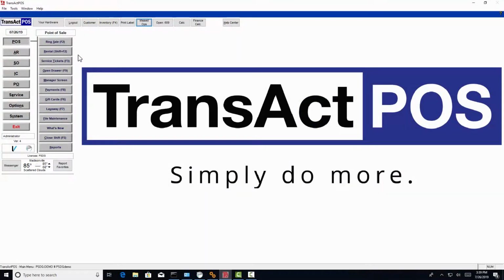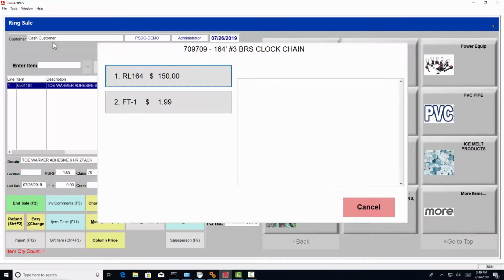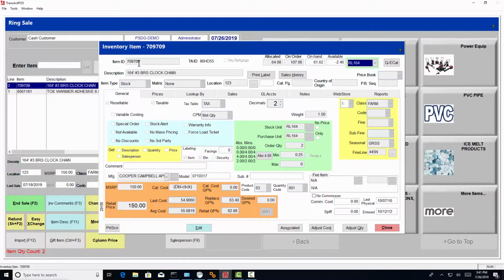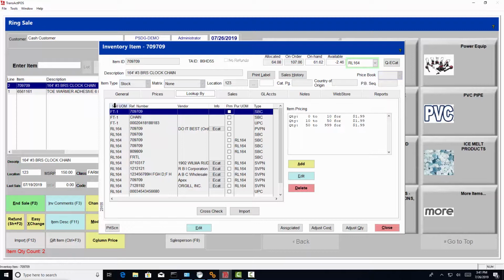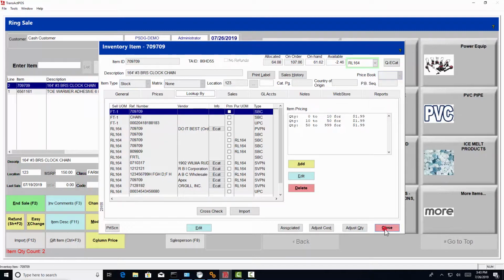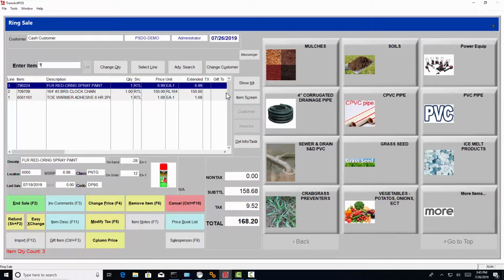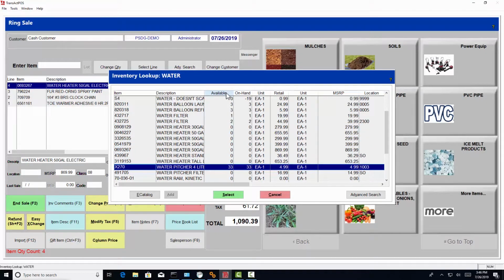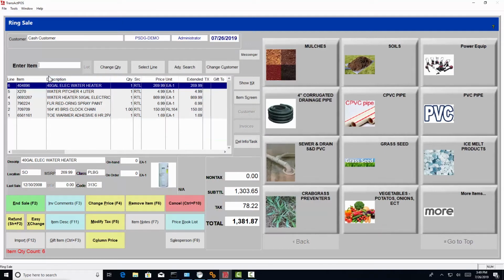01-020-001 POS: Item Entry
This video reviews the Enter Item field and the various input options:

- UPC
- Item ID
- SBC (Short Barcode)
- ?  (Question Mark) - Item Descriptions that contain the segments of text
- ?? (Double Question Mark) - Item Descriptions that begin with the stated text
- Manufacturer Model Number

The relationship between the Sell UOM and the Ref Number is also explained within this video.